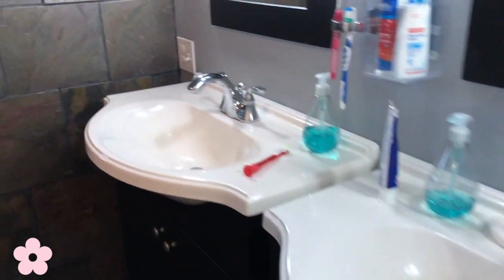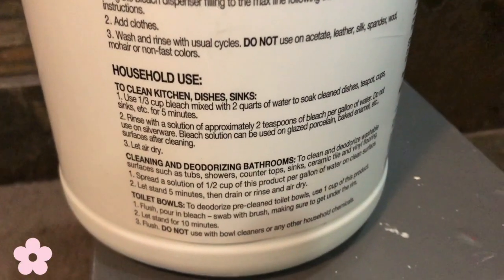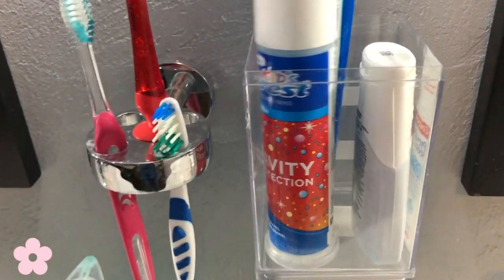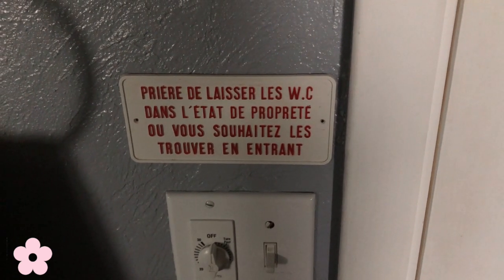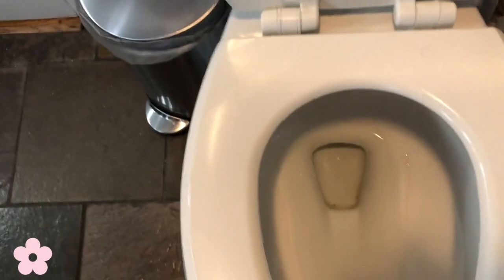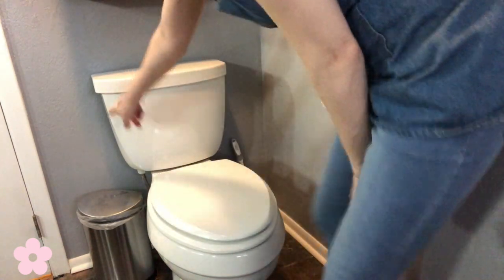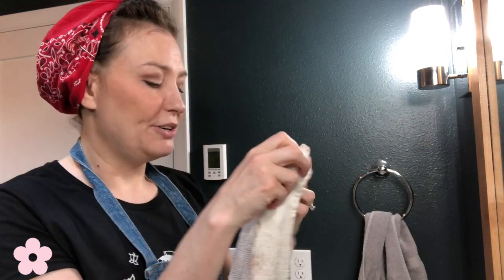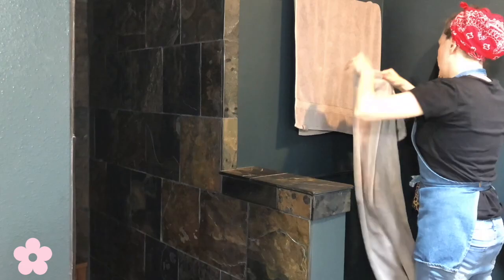Clean & Sanitize in MINUTES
When you don't keep much in the bathroom, you don't have much to clean!